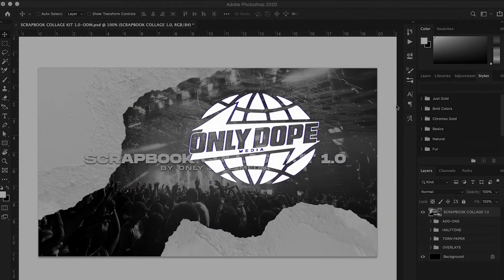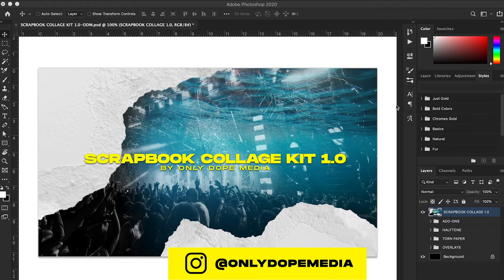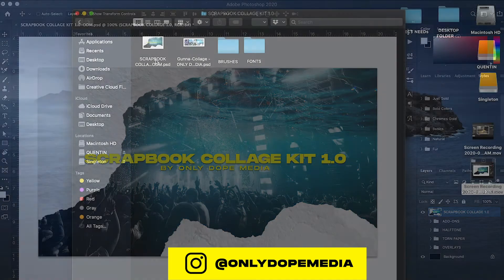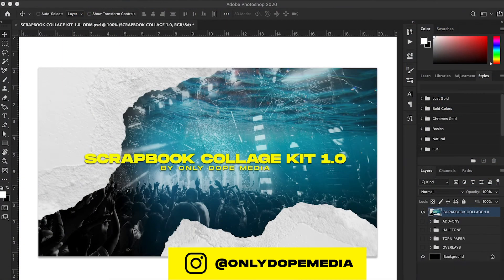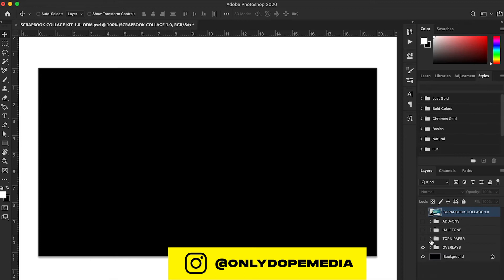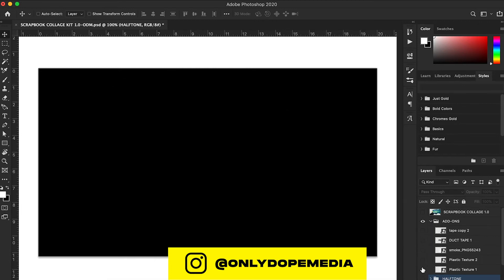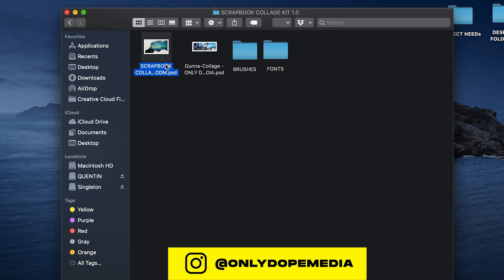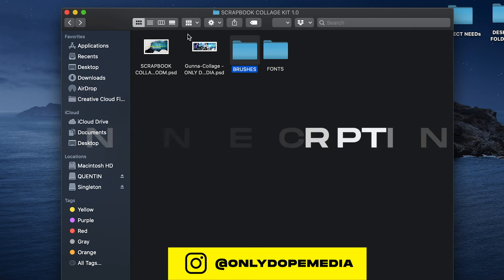FREE SCRAPBOOK COLLAGE KIT 1.0 | PHOTOSHOP FREE DOWNLOAD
It's not much but we are making progress. Really looking forward to bringing you guys more Tuts and Kits to create awesome artwork.

enjoy. These FREE assets for your collage